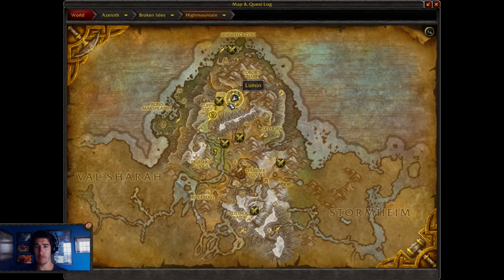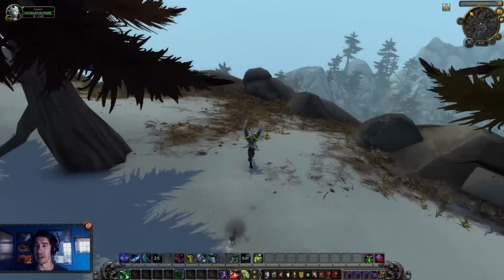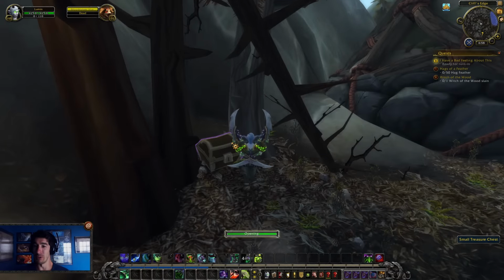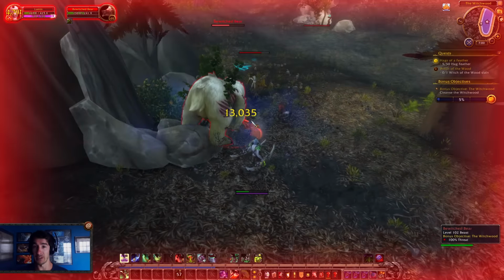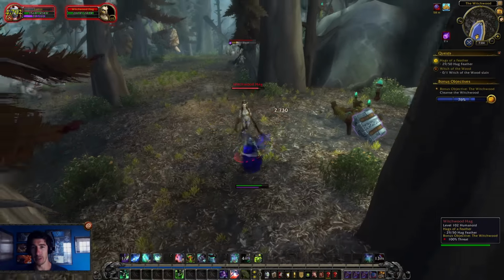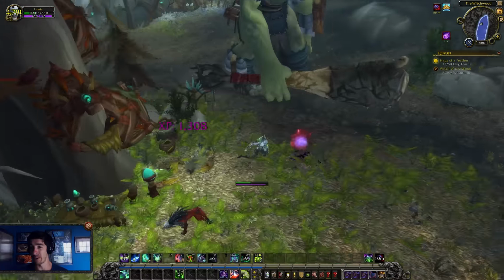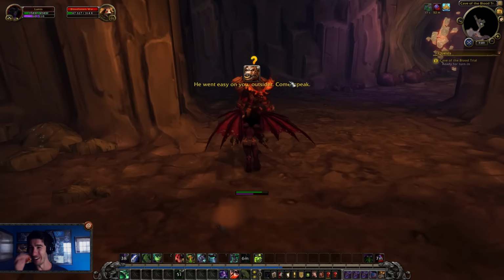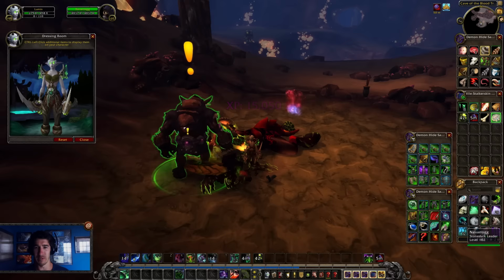World of WarCraft: Legion Alpha - Highmountain - The Bloodtotem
Let's jump into the World of WarCraft: Legion Alpha to do some questing and adventuring in Highmountainl!

This is my coverage and gameplay of the MMORPG World of Warcraft, and the Legion expansion, from Blizzard Entertainment. Watch it, enjoy, don't take it too seriously! :D

Region: Europe
Server: Defias Brotherhood (RPPVP)
Guild Name: Tales of Lumin
Character Name: Lumin (Paladin)

► Lumin Links ◄

Sven
P.O.Box 979
Hermanus
7200
South Africa